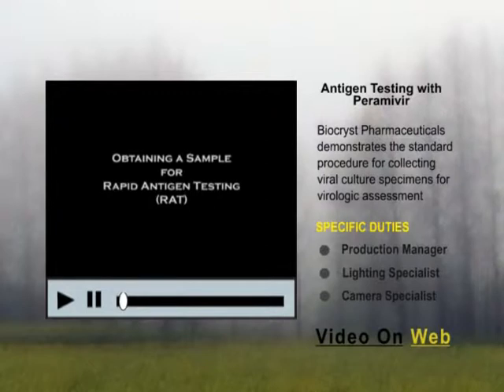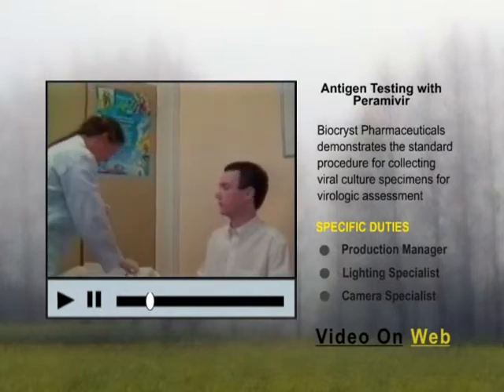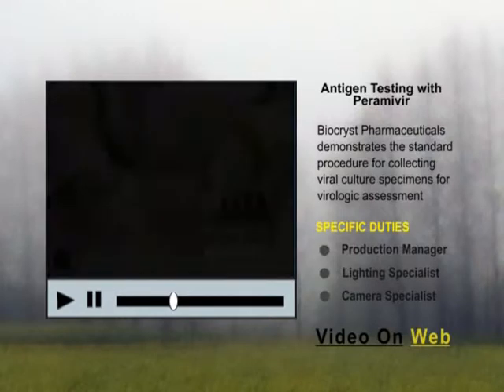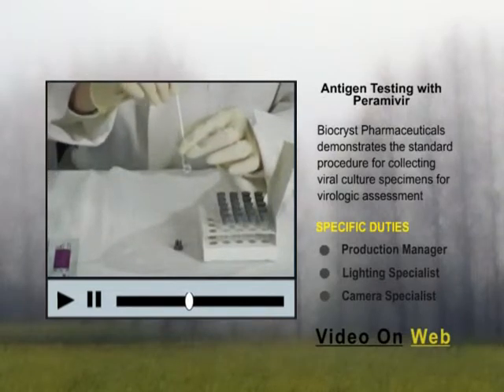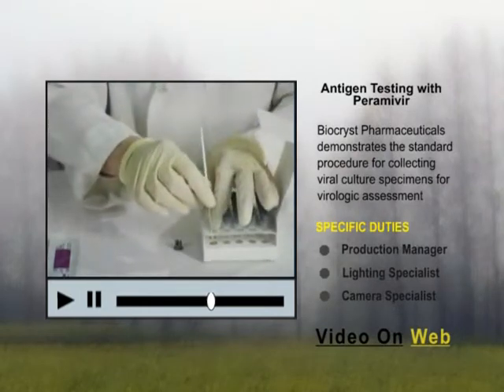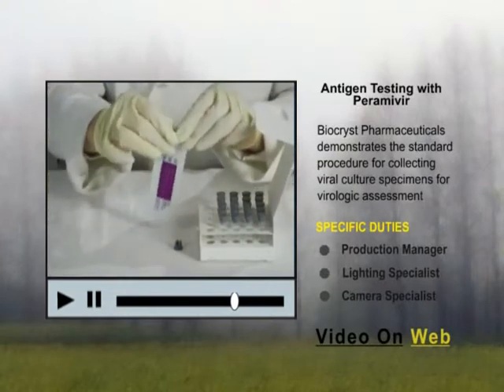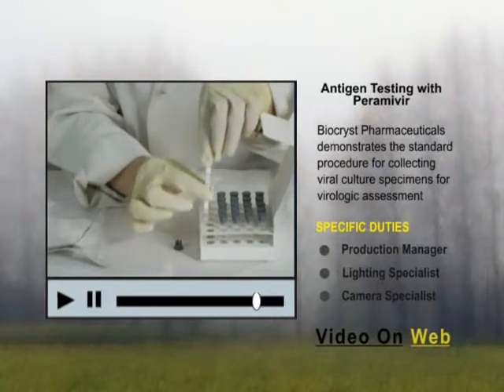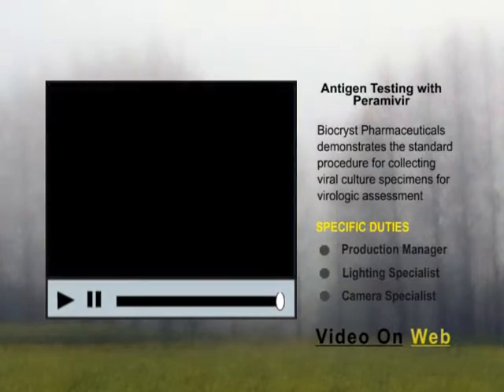biocryst pharma web video